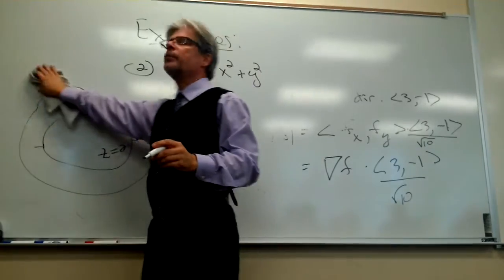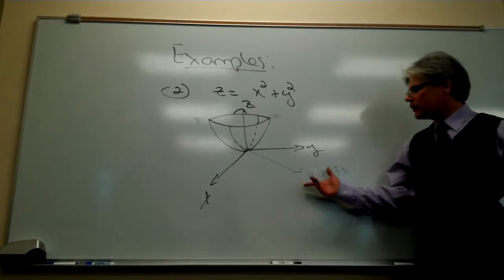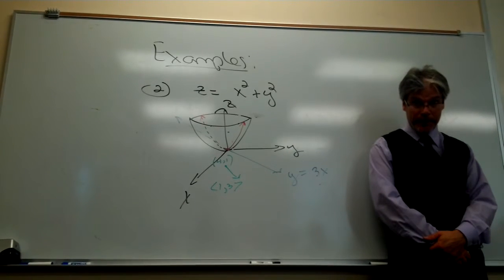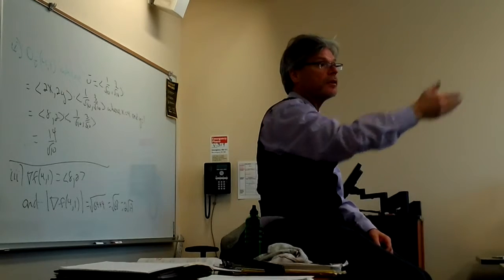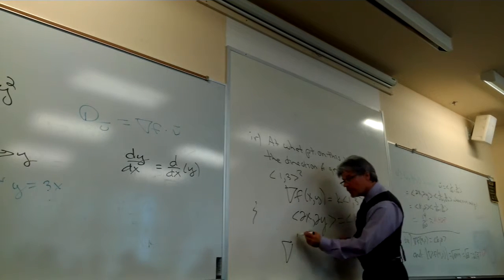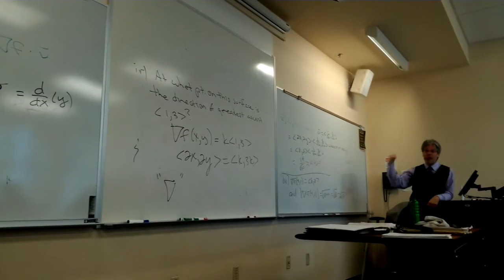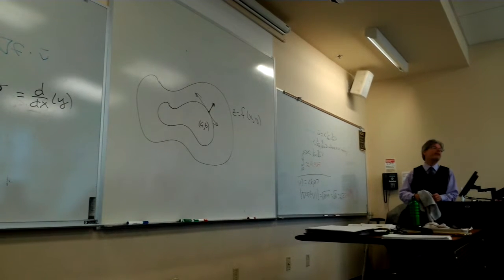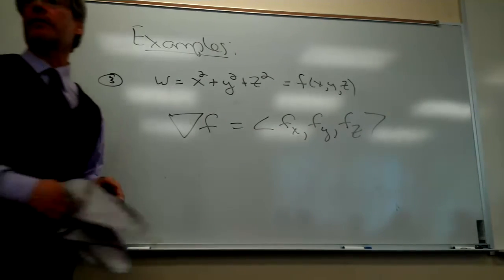math 32 12 6 part 1